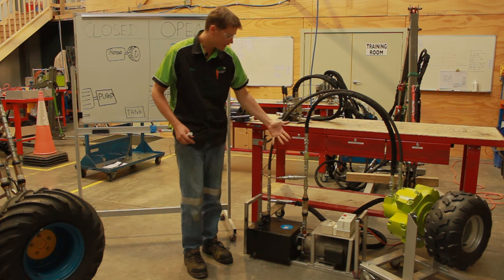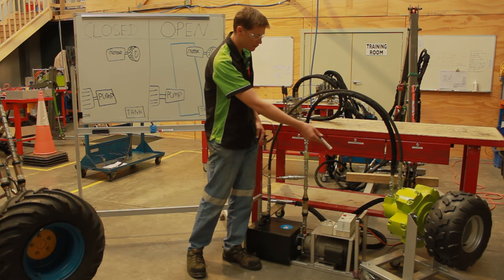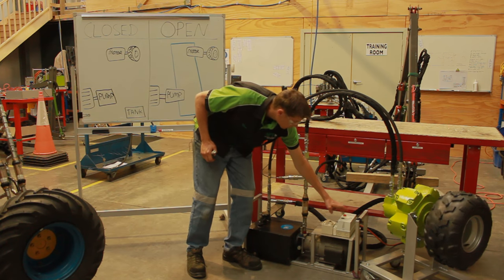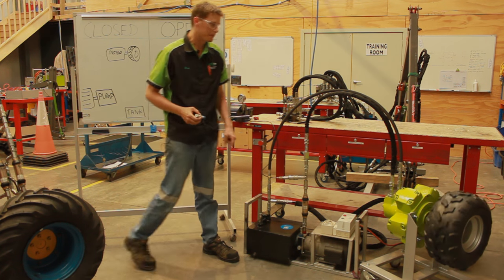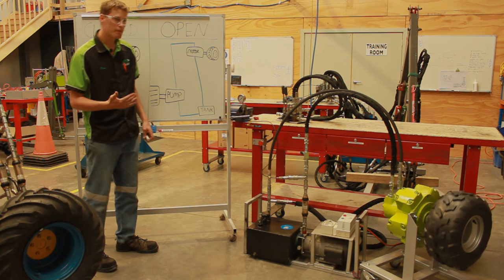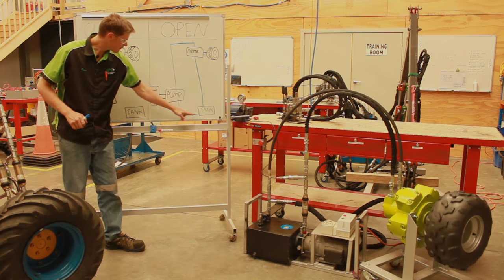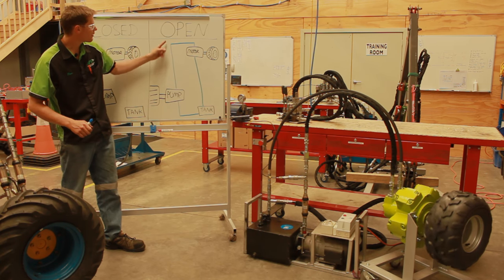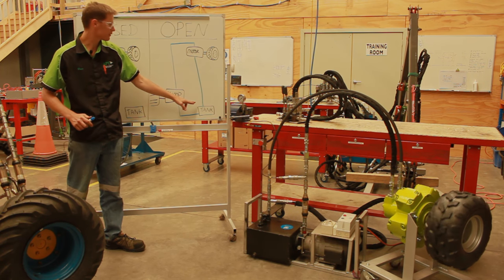Open Loop vs Closed Loop Hydraulics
A run down on 2 types of hydraulic systems and how they basically work.